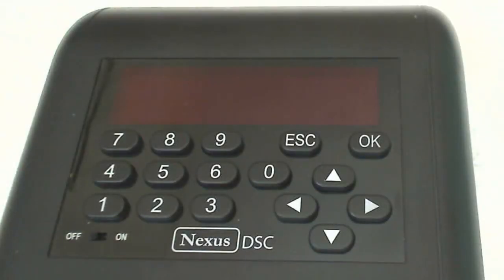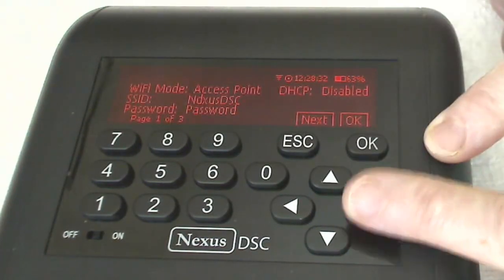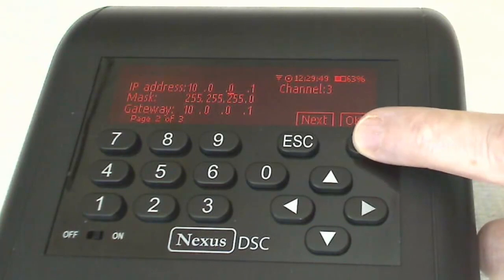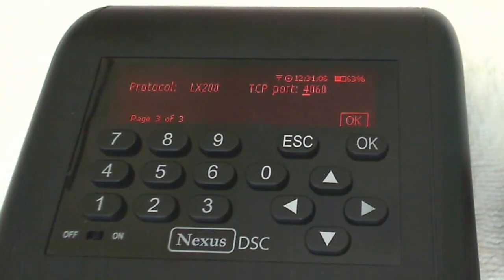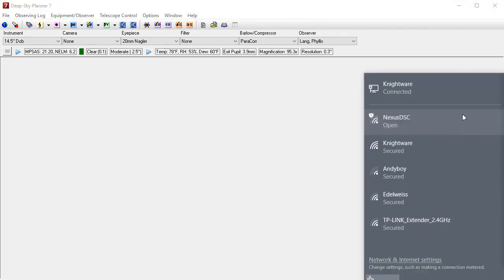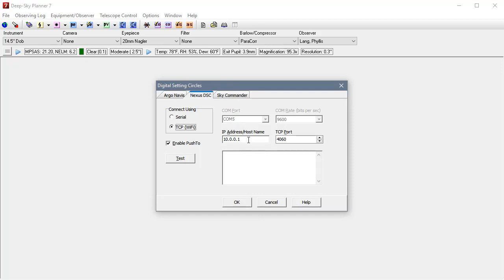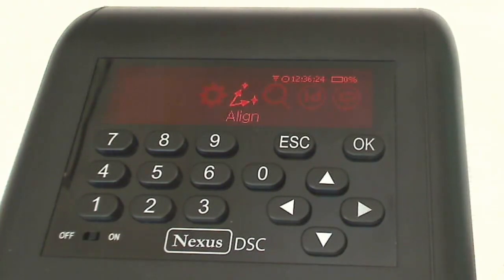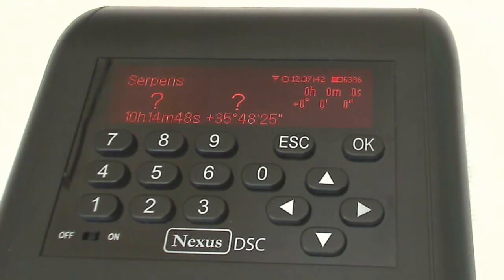Wireless Push To with Deep-Sky Planner and Nexus DSC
Learn to use the Push To feature in Deep-Sky Planner with Nexus DSC over WiFi.